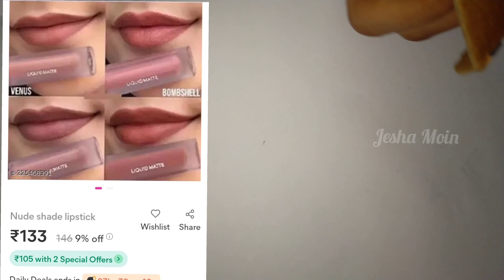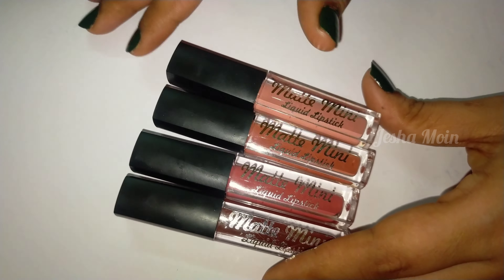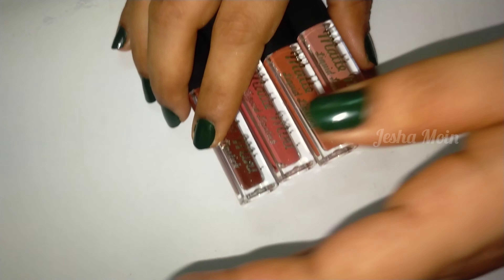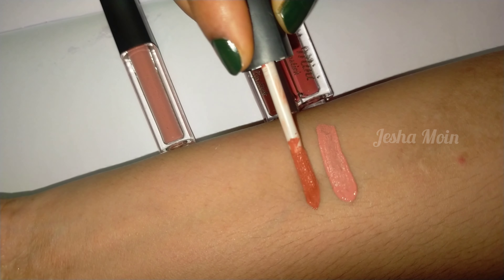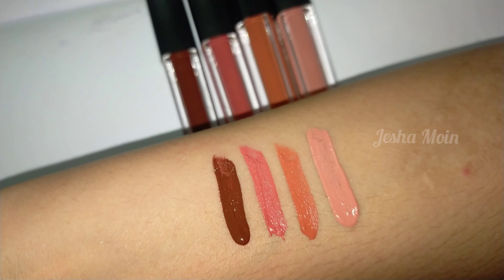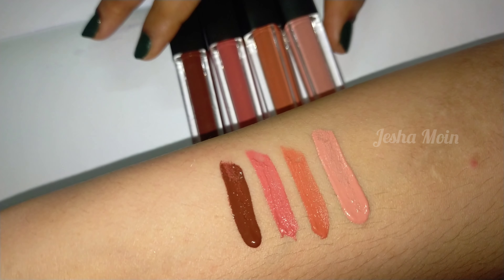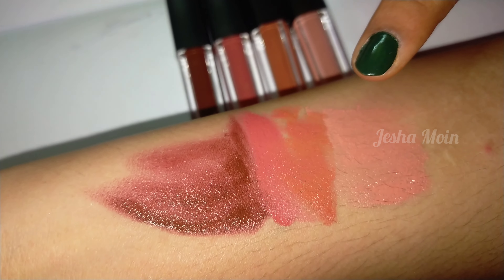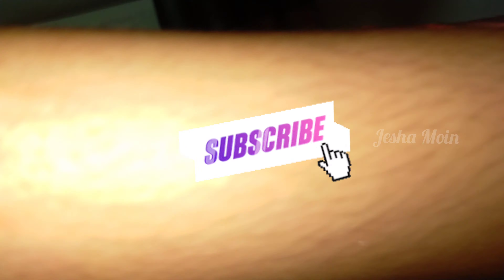Meesho Nude liquid matte lipsticks at affordable prices || Jesha Moin